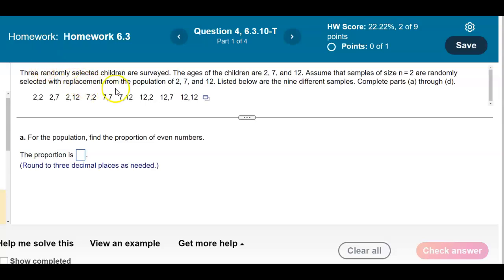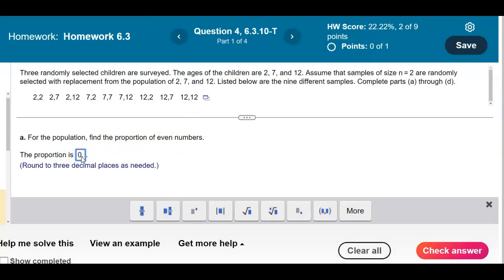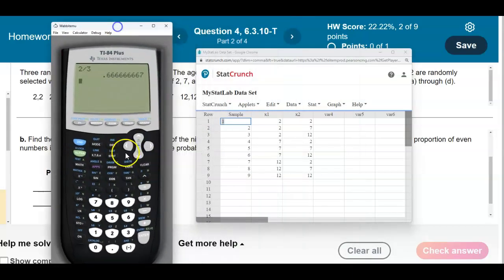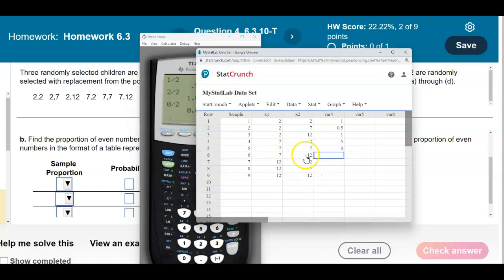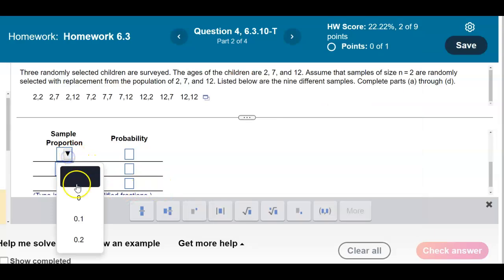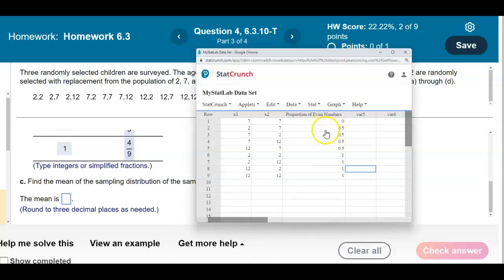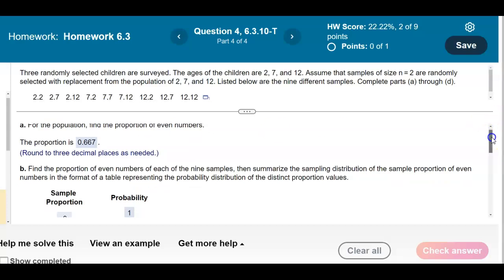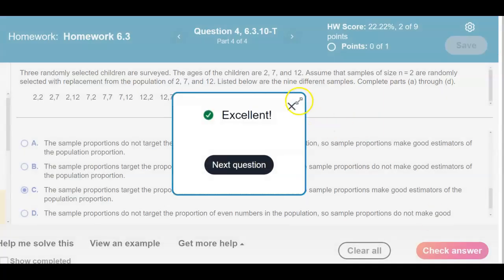Math 14 HW 6.3.10-T Is a sample proportion of even numbers an unbiased estimator of the population?